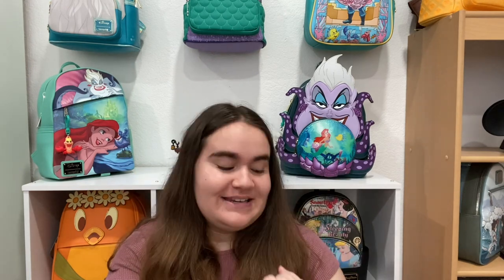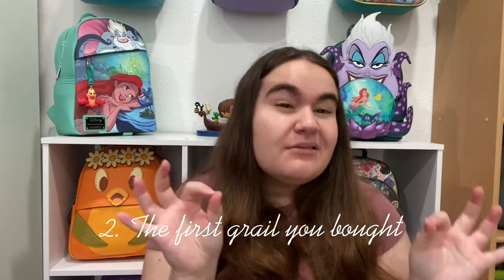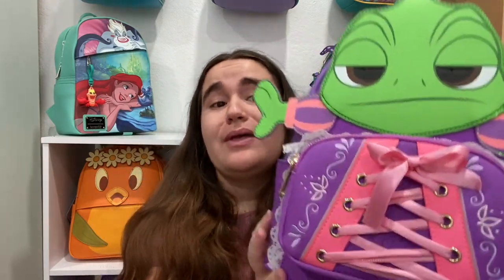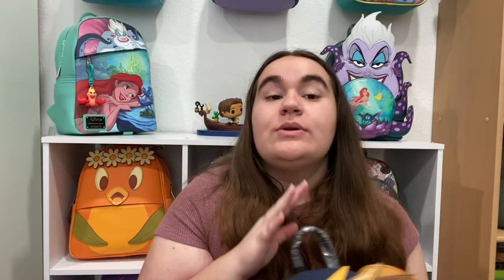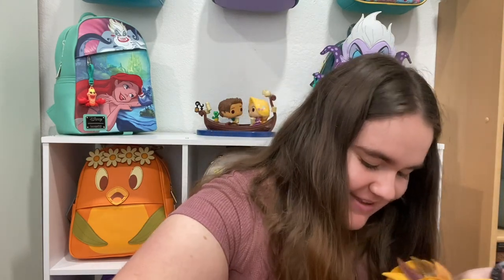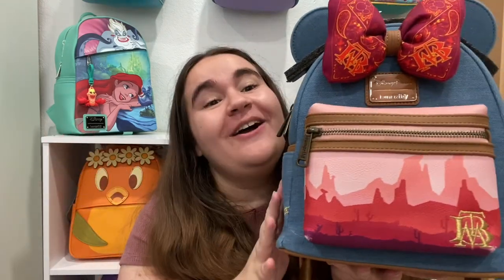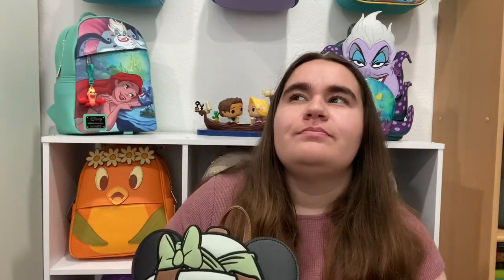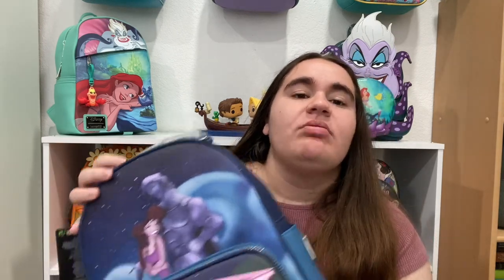Show Me your Grails Tag | My First Ever Tag! | Disney Tag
Welcome to my video! Today we have a tag that I created! This tag showcases all of my Loungefly grails! This tag can be used for any collection including your whole Disney Collection! If you would like to do this tag I will leave of the tag questions down below!

Tag questions:
1. The Original Grail aka the bag that got you into collecting
2. The first grail you got
3. A grail from your favorite movie
4. A recent grail acquisition
5. A grail you looked for the longest time
6. An expensive grail, either in value or cost
7. A grail that you could never part with
7. A current ISO Grail or a bag you wish would be made

Timestamps
00:00 Intro & Disclaimer